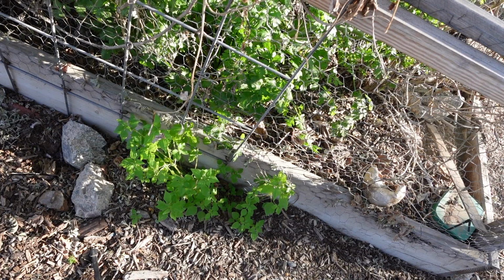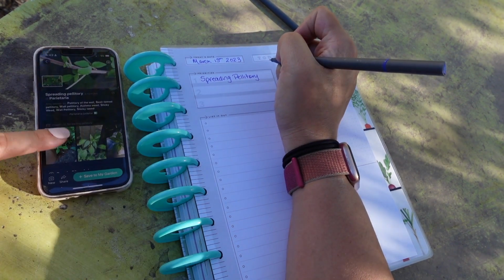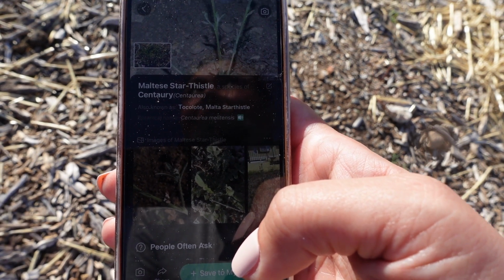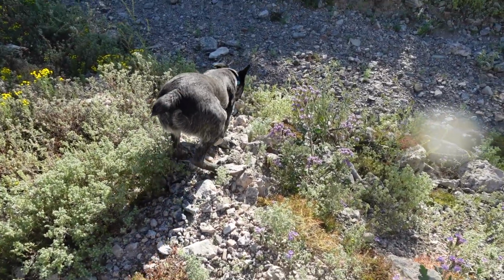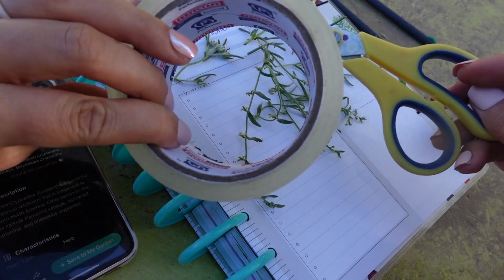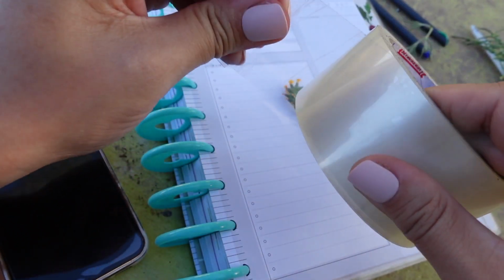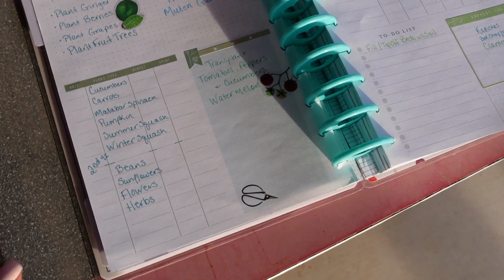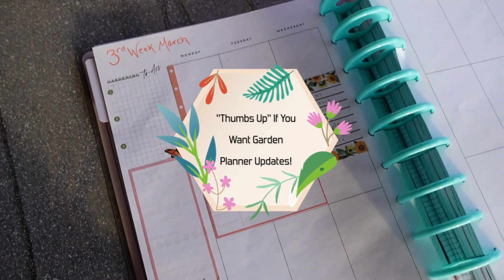Let's ID Wild Plants! Identifying weeds and wild flowers in Phoenix // Sonoran Desert Wildlife Flora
It's been on my to-do list for a while, and I finally did it! Well, started it. I love knowing and recognizing the wild plants in my area, and learning about them. I did get tired after much walking and climbing around to find these different plants. Give this video a "thumbs up" if you want a part 2!